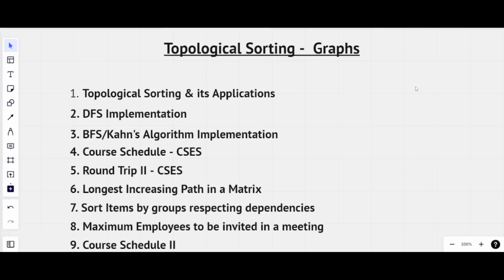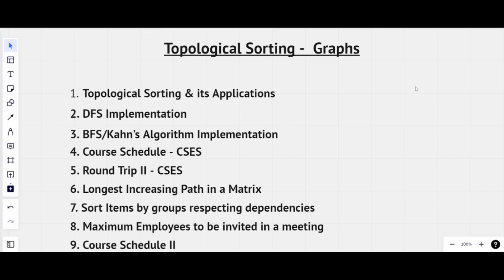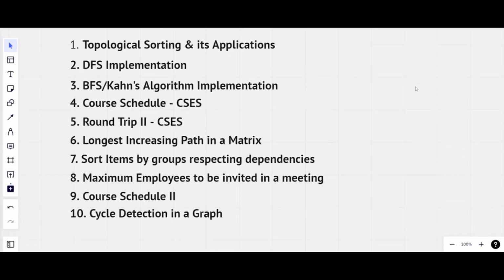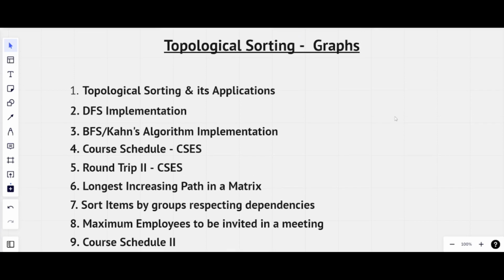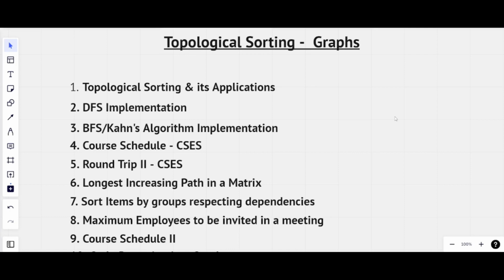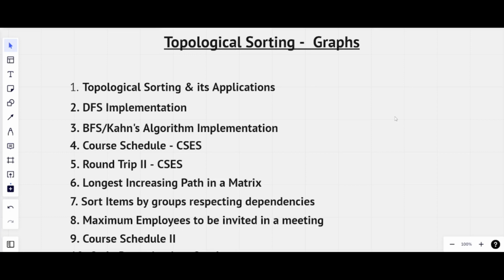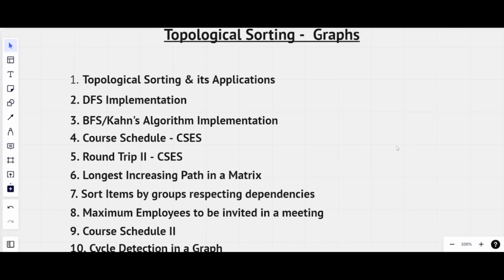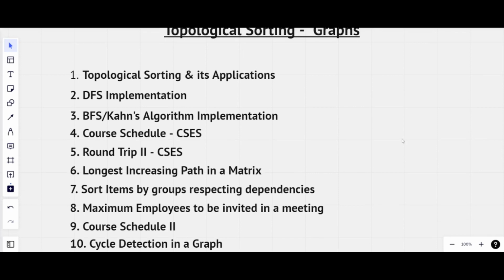Topological Sorting series: Graph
Hello guys, welcome to my latest series where we shall be learning a very important concept of the graph algorithms i.e. topological sorting.
This algorithm has various applications in real life as well as problems related to topo sort are asked in interviews and contests.